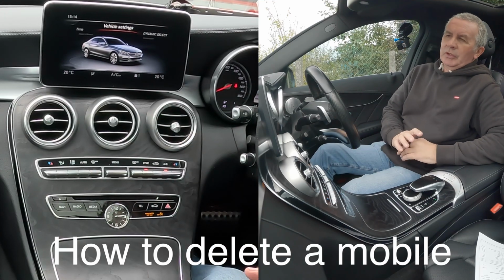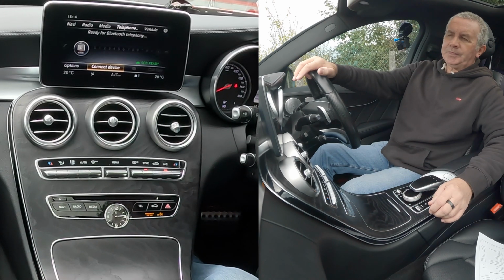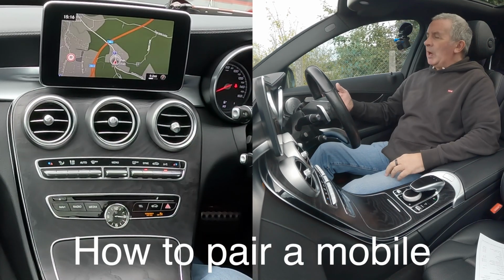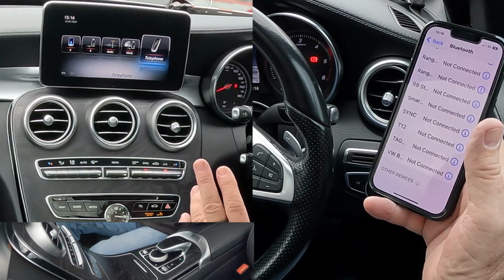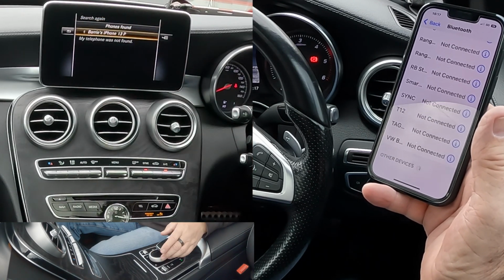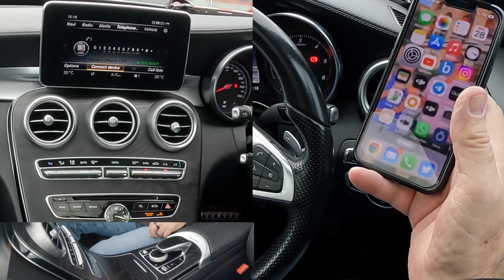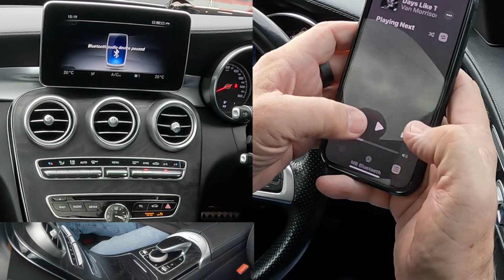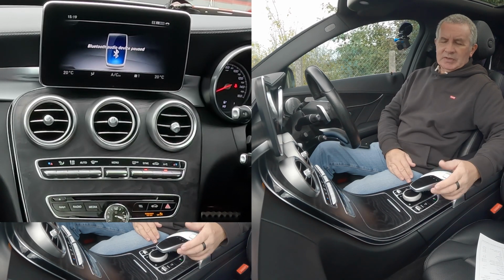How to delete, pair, play music and set the sat nav in a 2016 Mercedes Benz C Class